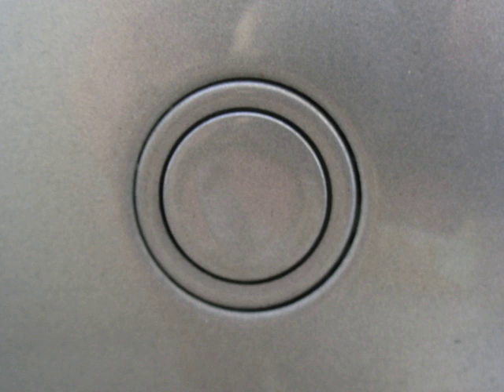Parking sensors | Wikipedia audio article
00:00:12 1 Ultrasonic systems
00:02:34 2 Electromagnetic systems
00:03:30 3 Blind spot monitors and other technology
00:03:55 4 Inventors

- Socrates

SUMMARY
Parking sensors are proximity sensors for road vehicles designed to alert the driver of obstacles while parking. These systems use either  electromagnetic or ultrasonic sensors.